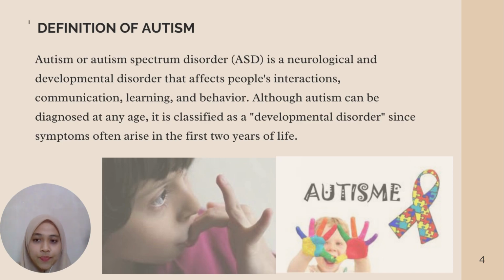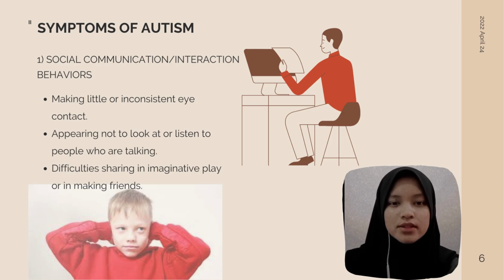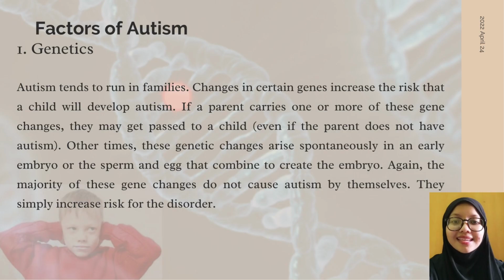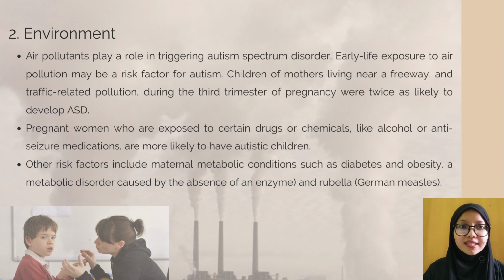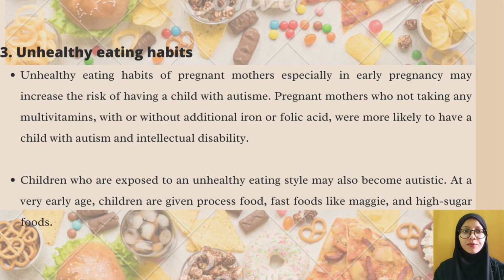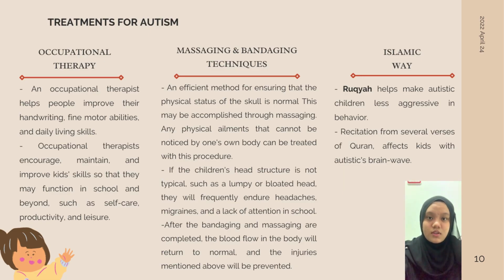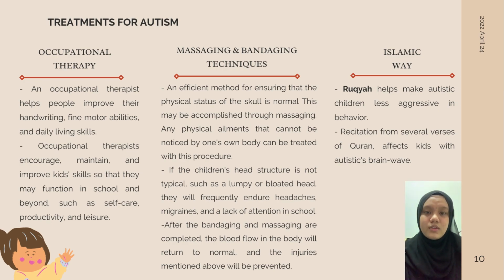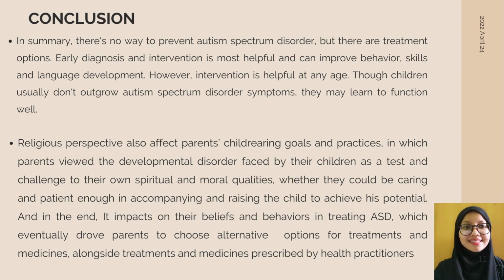ABA3273-ABNORMAL PSYCHOLOGY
AUTISME